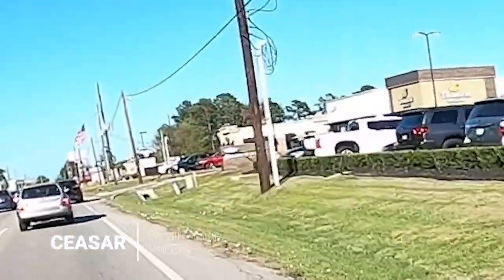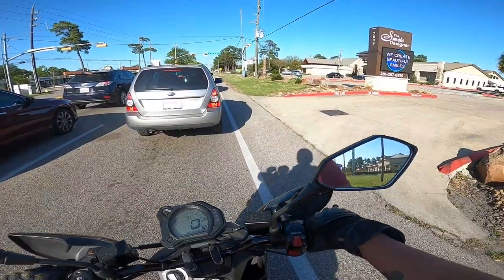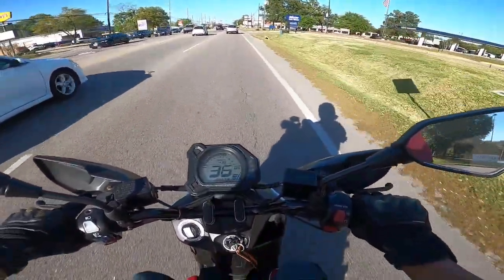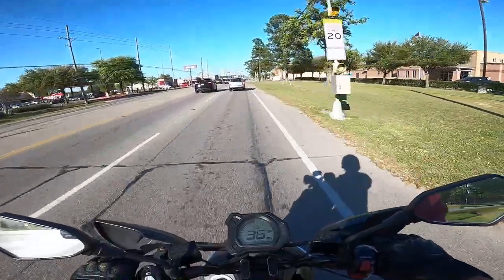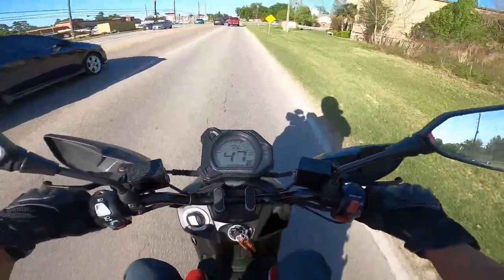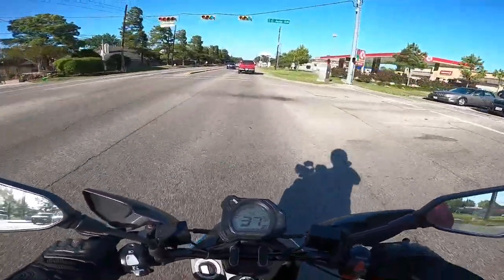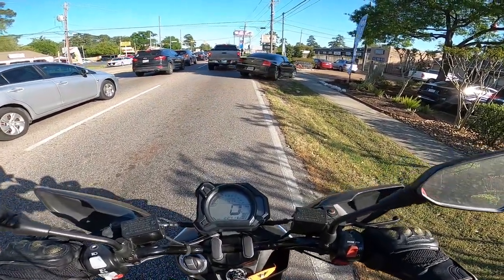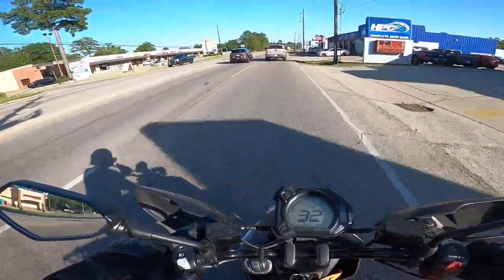Yamaha Zuma 158cc BBK Break in ride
In order to do an accurate test of this big bore kit that I put in I have to make sure that I break the motor in properly and follow the processes that was given to me. Are used to break in oil followed the braking method now I just need to get miles on the bike so that we can do some testing, some real testing. The last video I left you before this one was after the first test start.

Better pricing and way better shipping cost